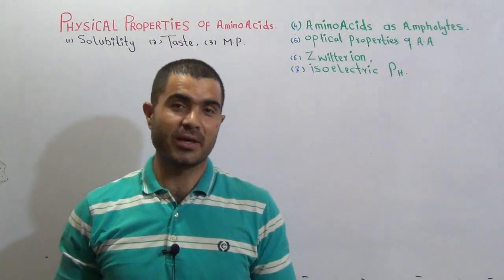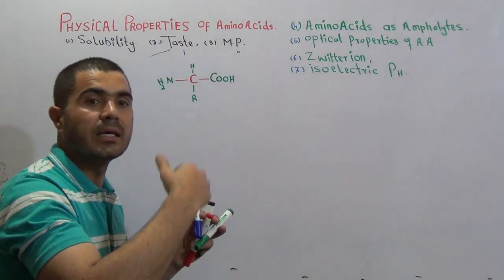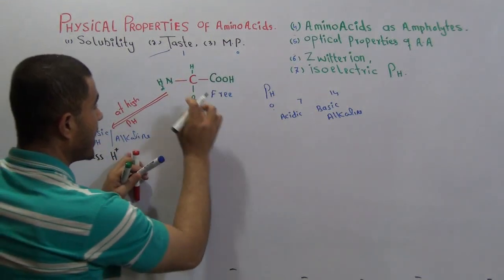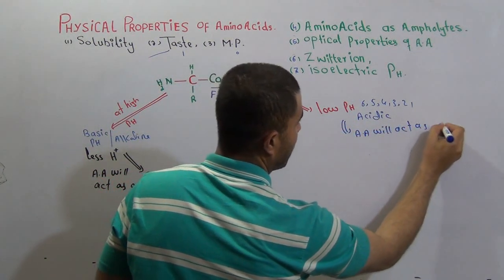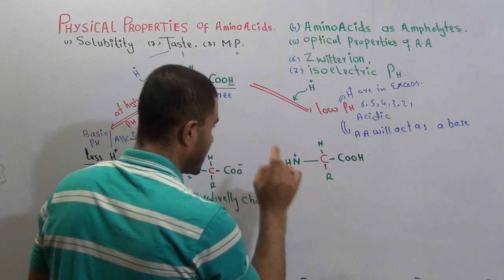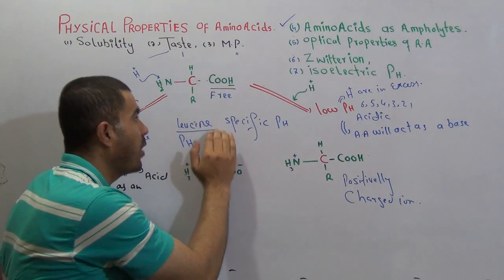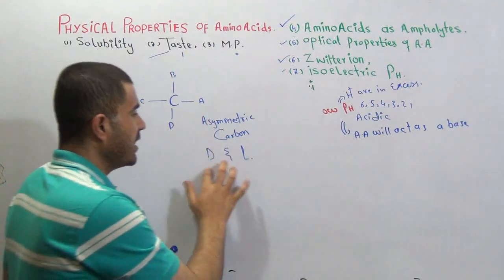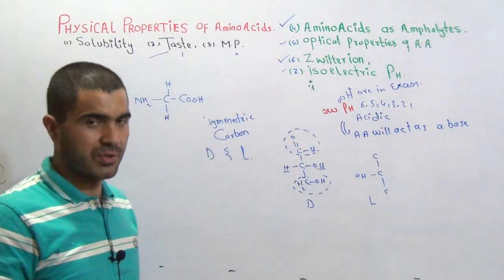Physical properties of aminoacids , isoelectric Ph in English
in this video lecture  you will learn Physical properties of aminoacids including solubility, taste ,melting point, aminoacids as ampholites how aminoacids get charge
The concept of zwitterion
Ph effects on aminoacids
The concept of Isoelectric Ph
relation between Ph Changes and charge on an amino acid